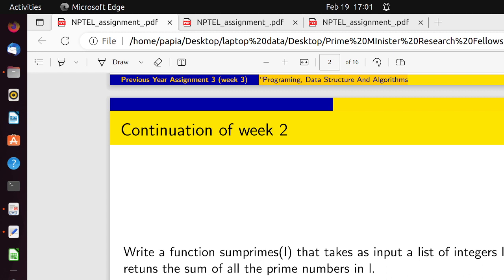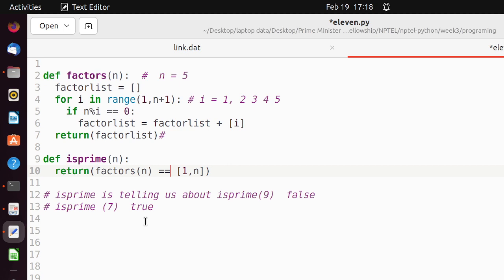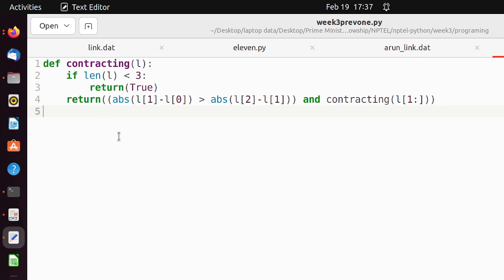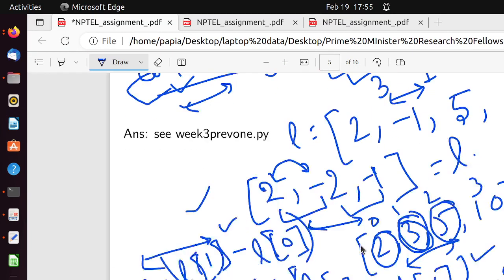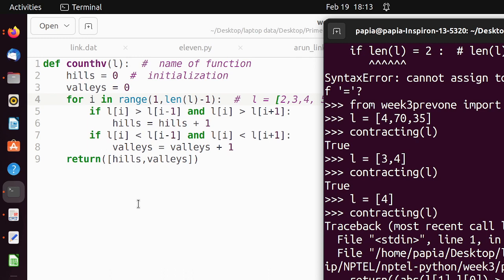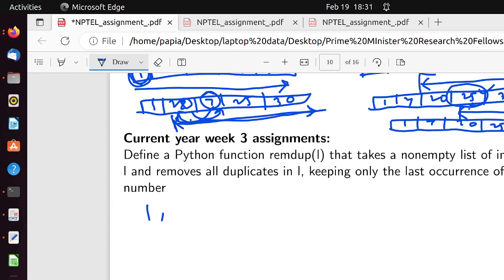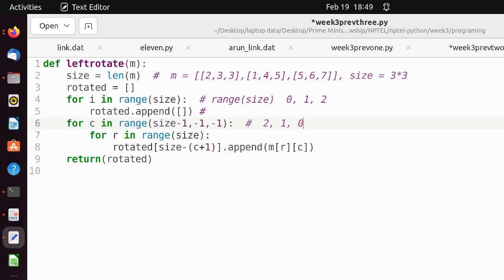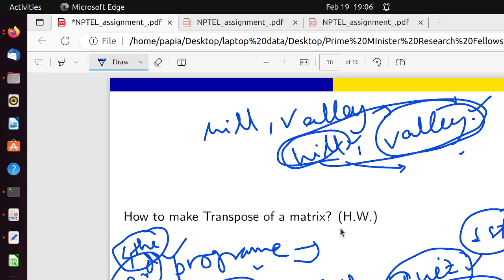NPTEL- PROGRAMMING, DATA STRUCTURE AND ALGORITHM USING PYTHON- WEEK 3 PREVIOUS YEAR ASSIGNMENT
The video is explaining about the previous year week 3 assignments.